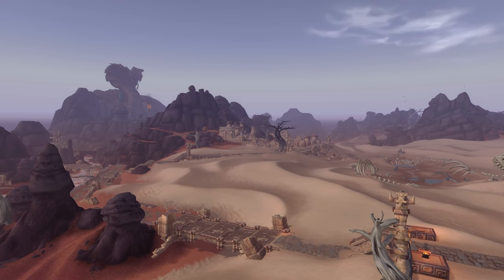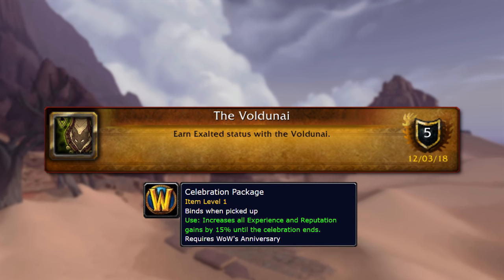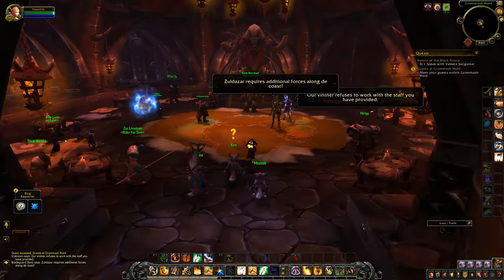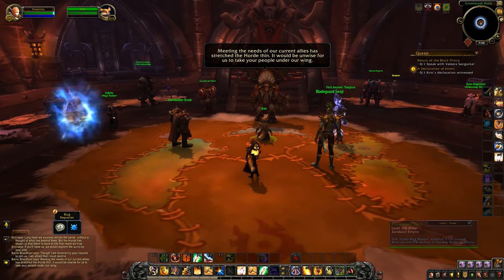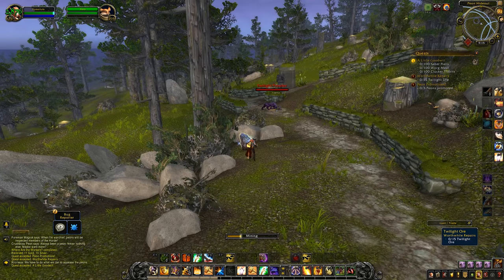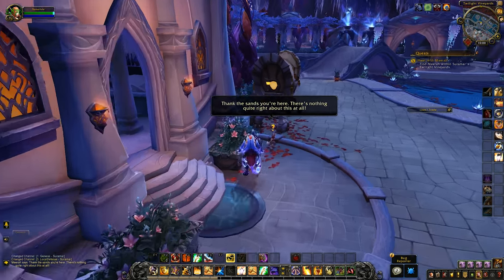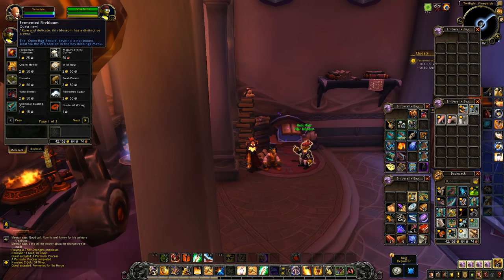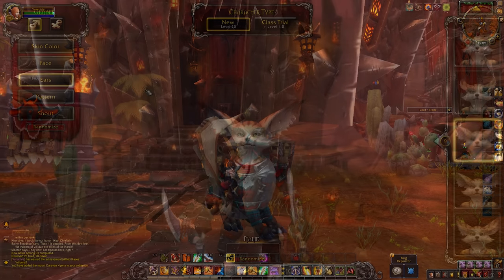How to Unlock: Vulpera | Patch 8.3 Guide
In Patch 8.3 we see the introduction of the new allied race Vulpera!

Music
Tavern (Human)
Vol'dun Zone Music (Battle for Azeroth)